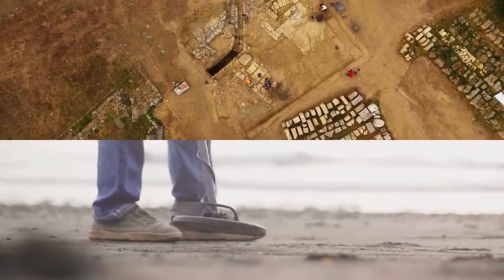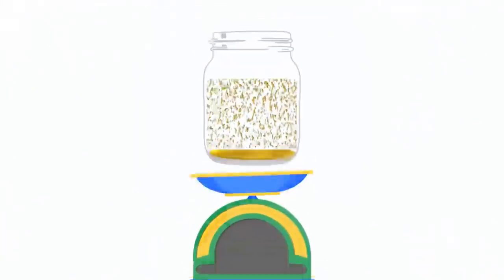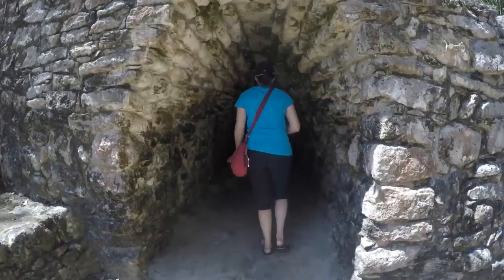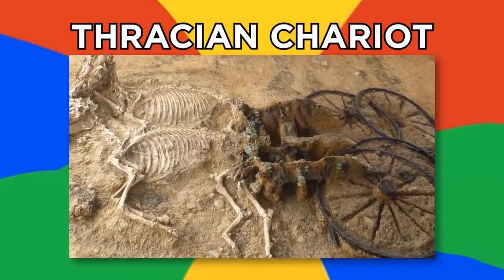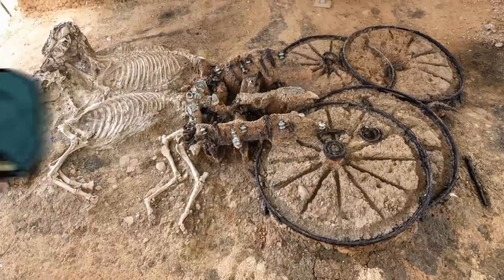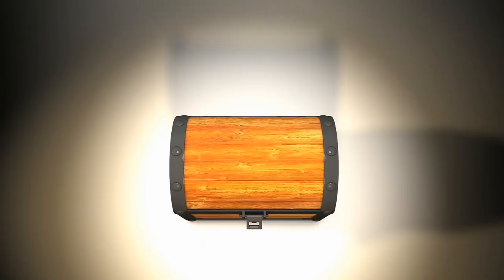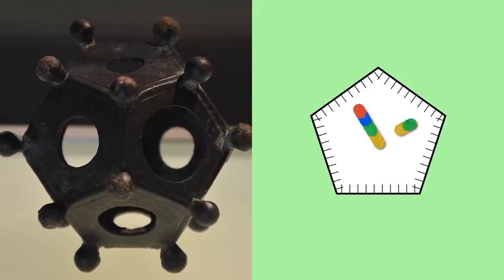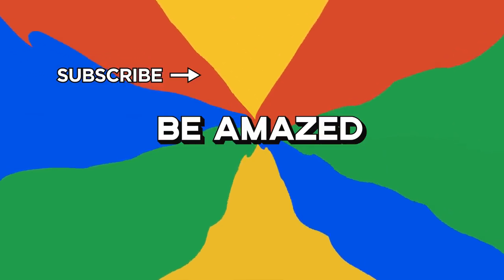Ancient Rare Objects Found Underground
Lots of rare ancient objects can be found underground. Lets take a look at some of the rarest underground discoveries ever.

Legal Stuff.